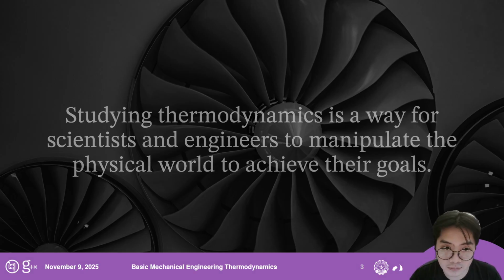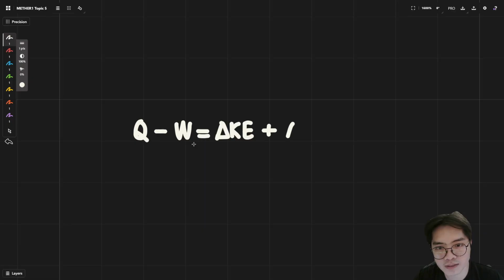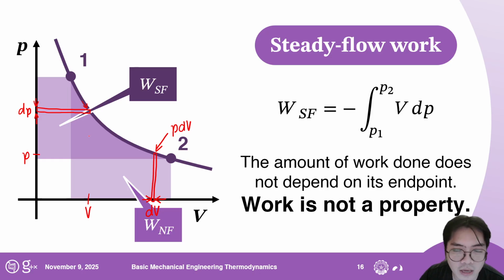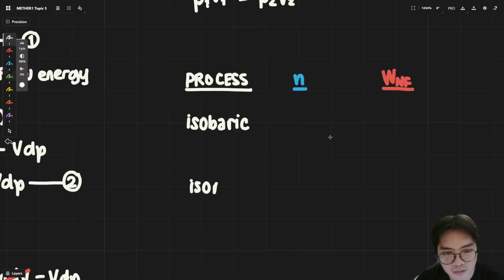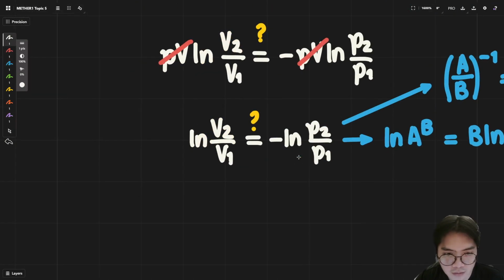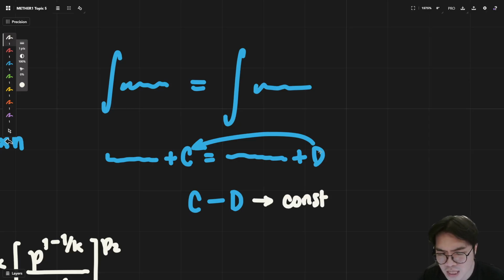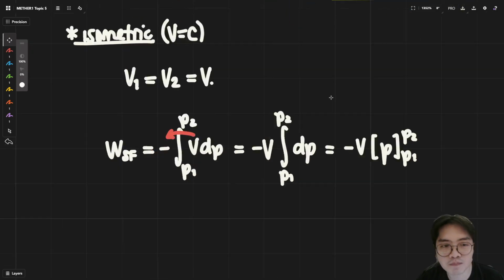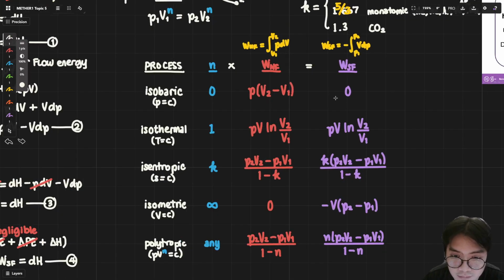METHER1 Topic 5.1 Open systems and steady-flow work